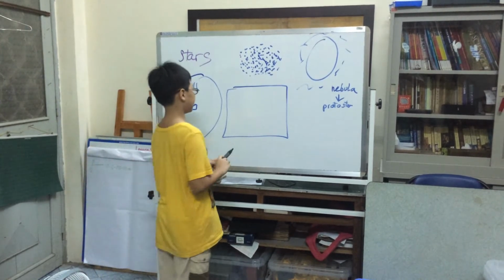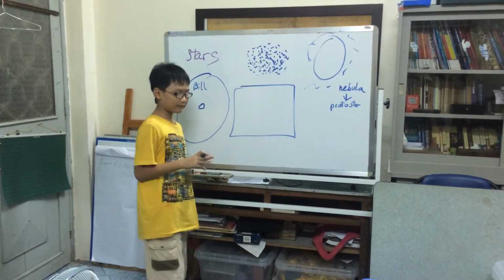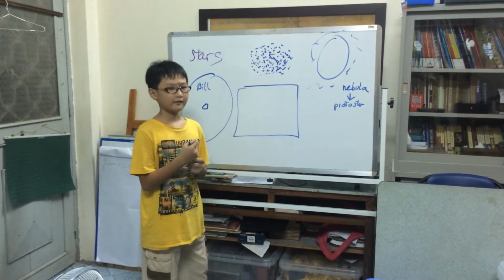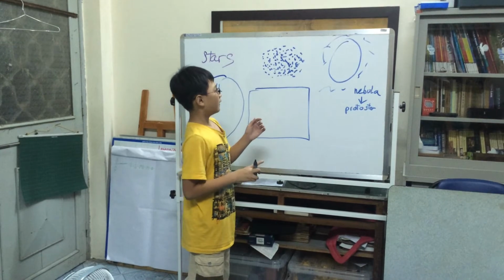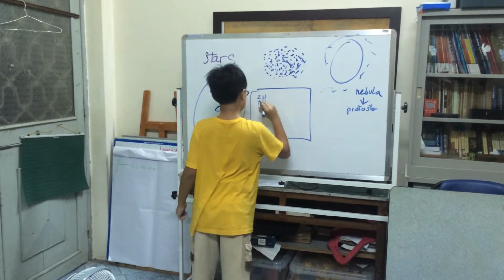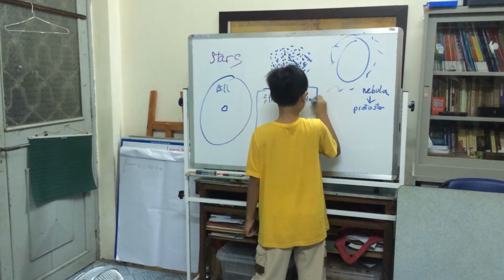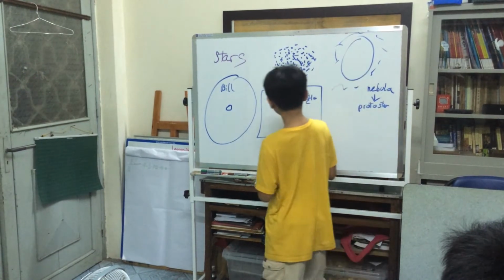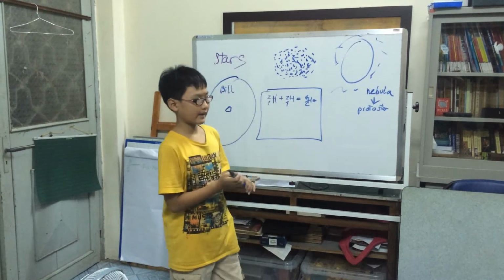Thái Anh và lớp học khoa học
Thái Anh giảng về thiên văn.